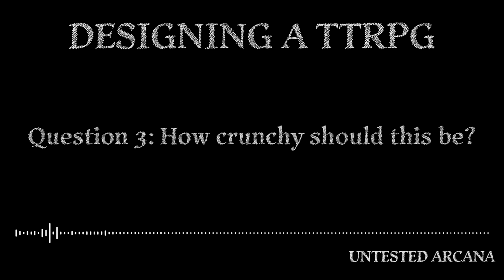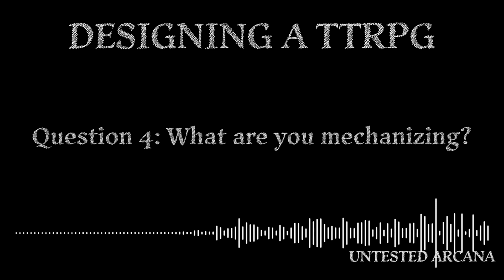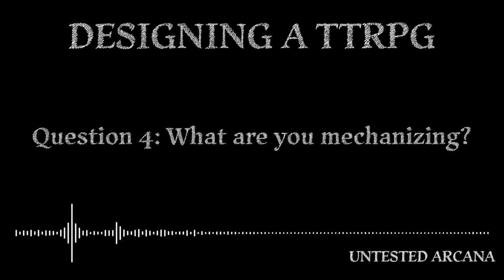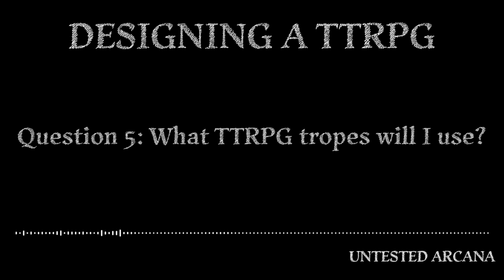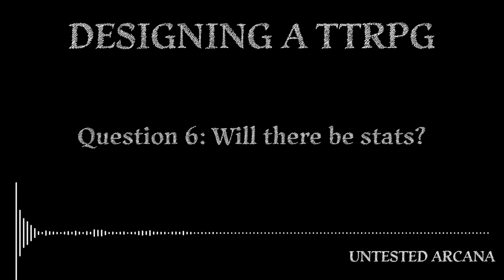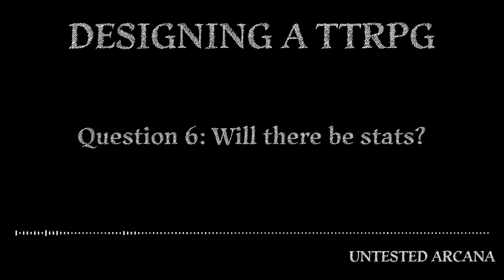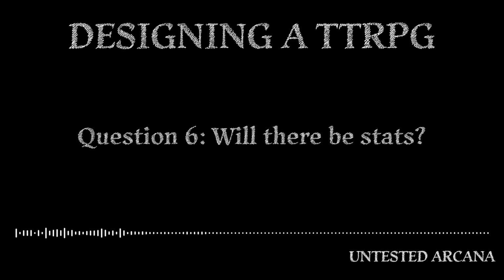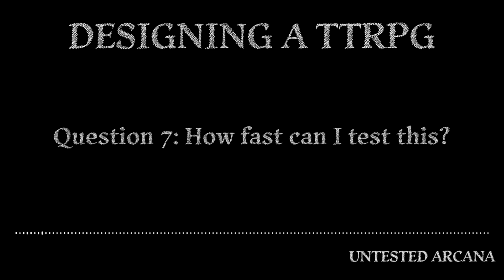Designing a ghost hunting TTRPG - Dev Diary #0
Kind of a departure for this channel - I'm embarking on the process of designing a full TTRPG from scratch, and I figured I could share some of my process in case it might be helpful for others.